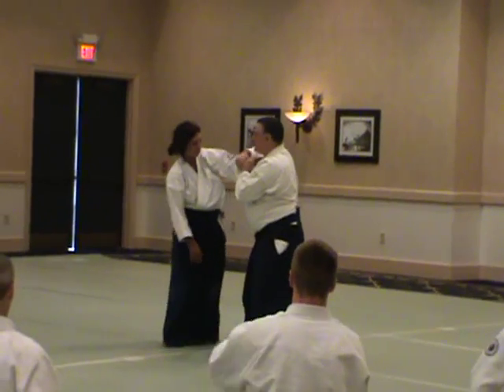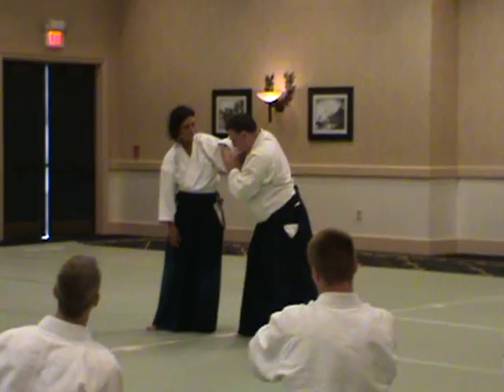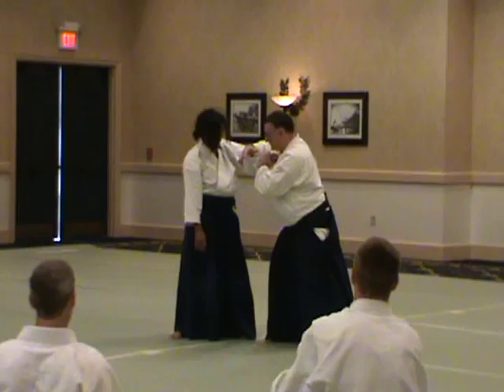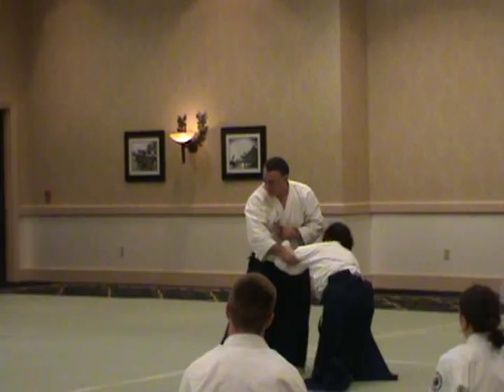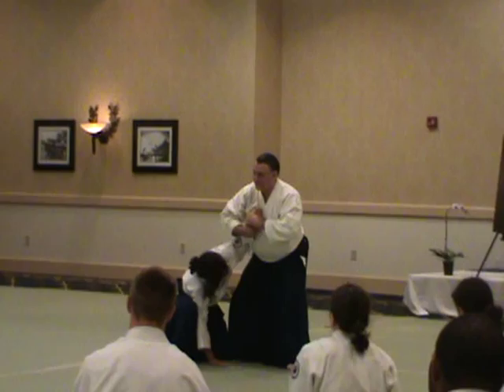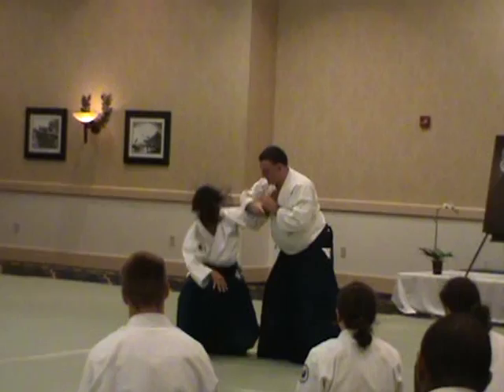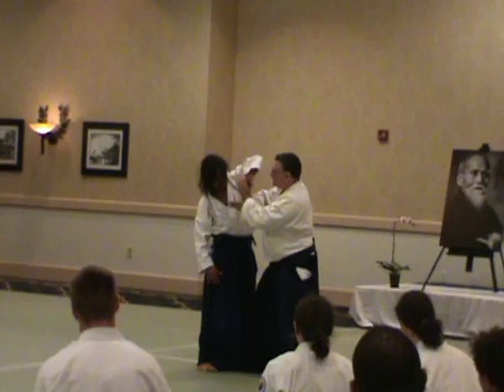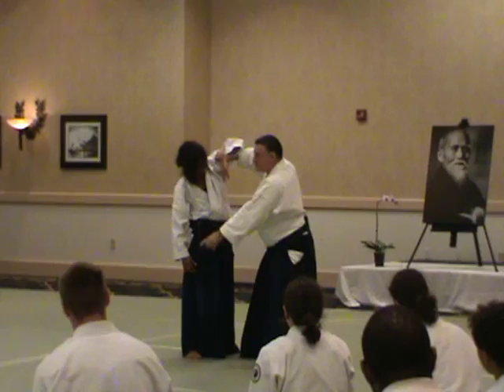Bob Zimmermann - uki-otoshi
Bob Zimmermann Shihan teaching nikyo to uki-otoshi at 2011 USAF Summer Camp.